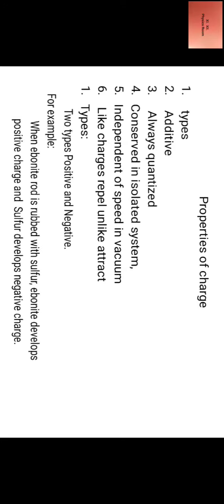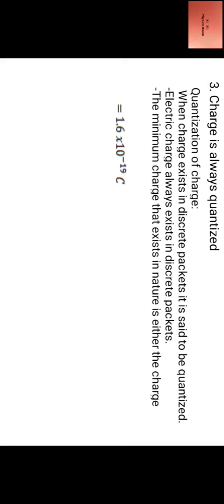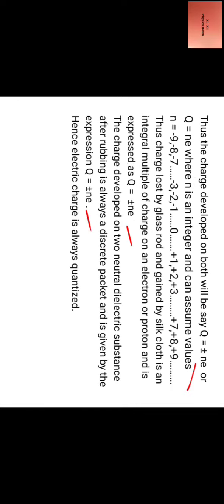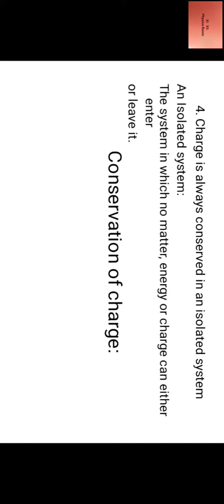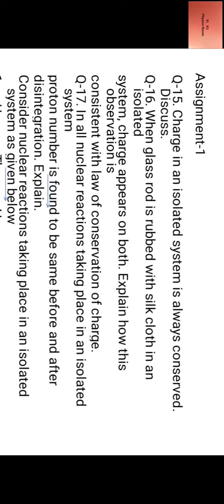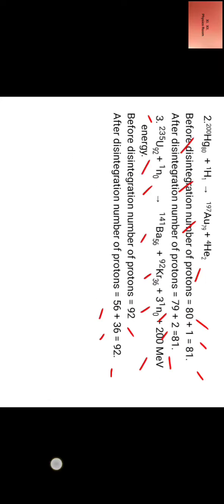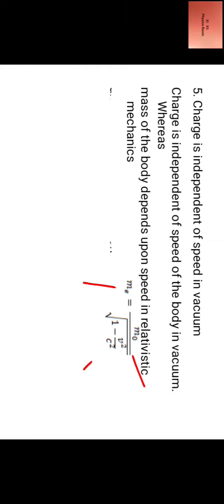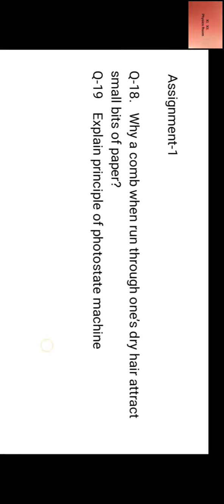XII Physics Electrostatics Part-III